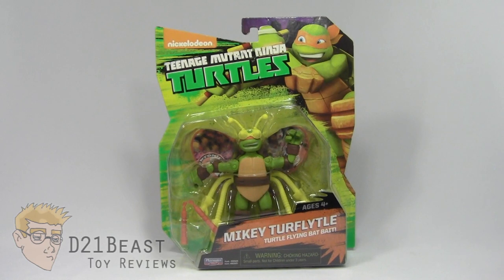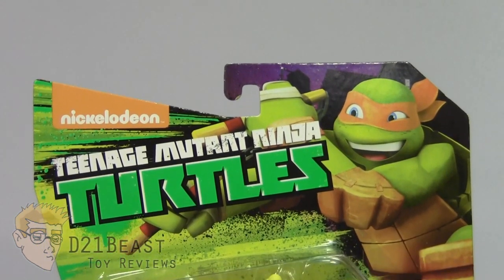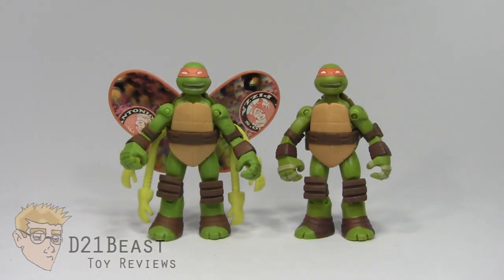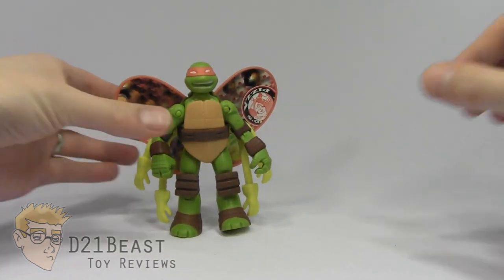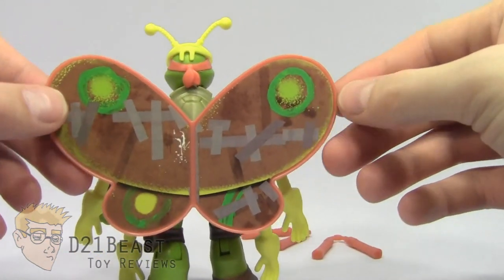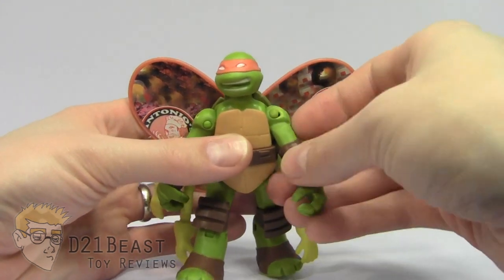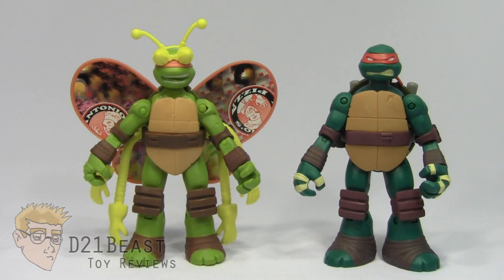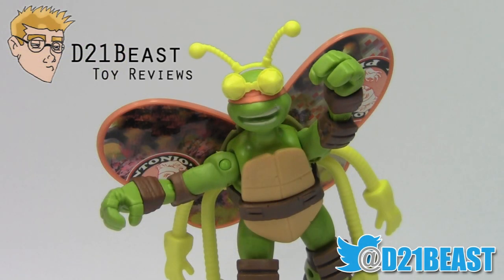Teenage Mutant Ninja Turtles Mikey Turflytle Review - 2012 Animated Series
Hey, ToyFans! Today I review the 2015 Nickelodeon Teenage Mutant Ninja Turtles (TMNT) Mikey Turflytle figure released by Playmates. Mikey is portrayed by veteran voice actor Greg Cipes on the TMNT animated series. Buzz Buzz!

This toy might also be known as the TMNT Mikey the Turtlefly Figure.